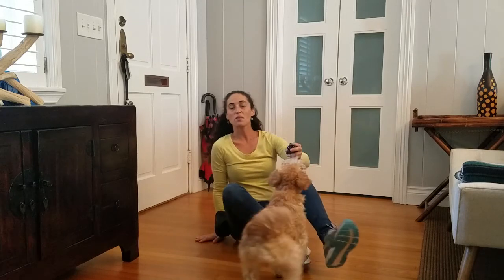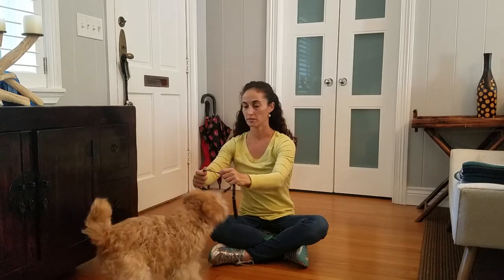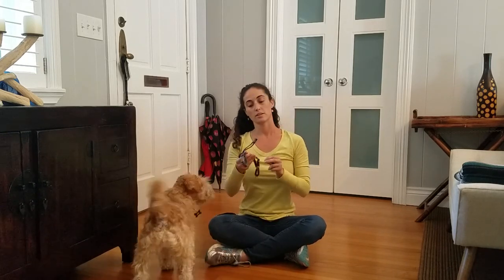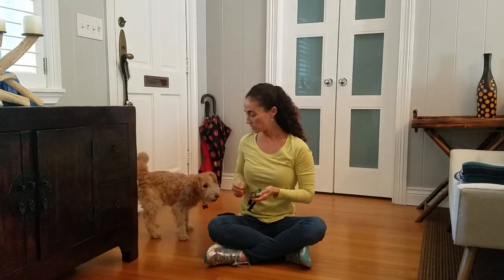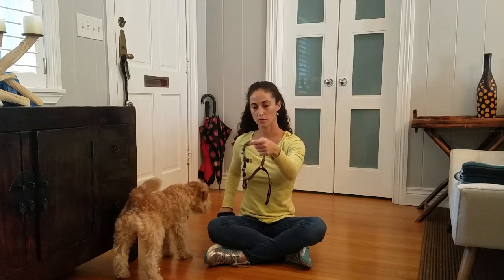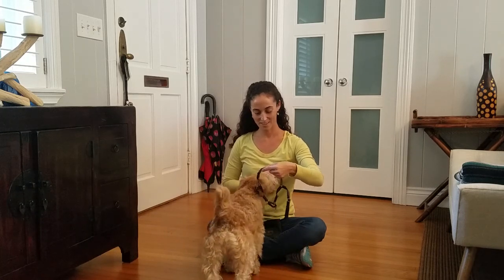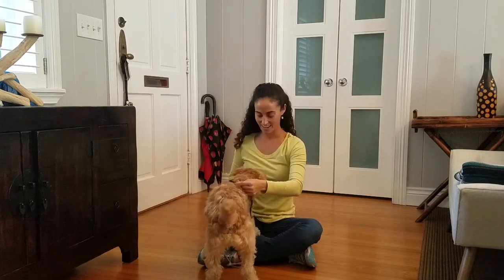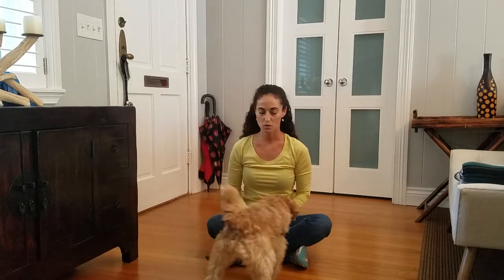How to train your dog to love their harness, Lakeland Terrier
This video covers the steps to take in order to get your dog to love having their harness put on. With the use of clicker training, positive reinforcement, and food rewards I am able to change the dog's association of the harness from something unpleasant to something pleasant.